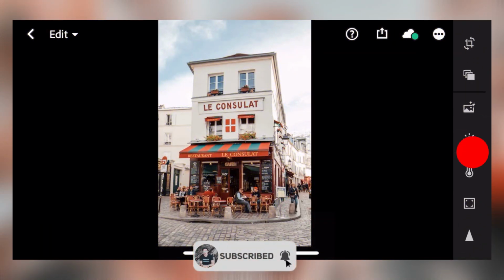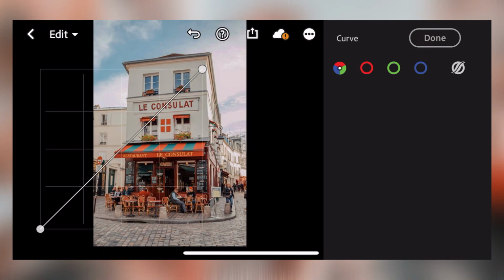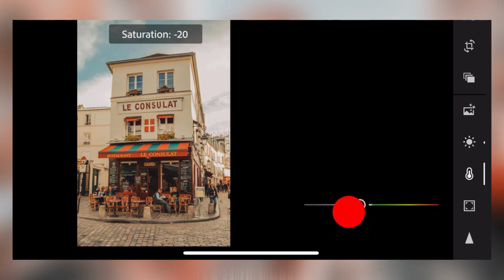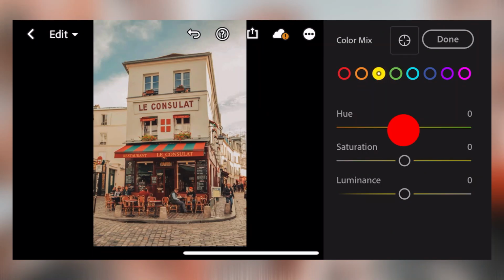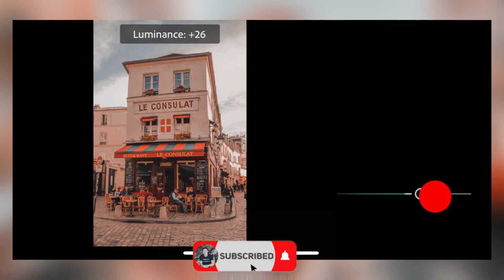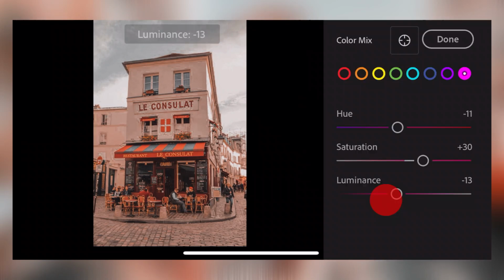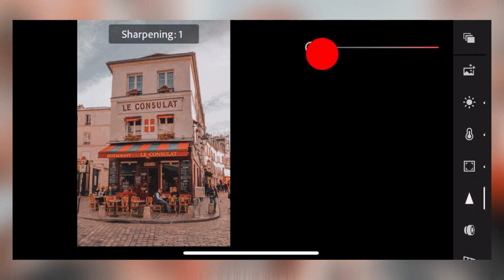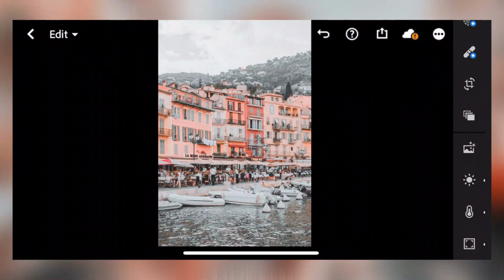Lightroom Mobile Presets Free Dng Xmp | Tangerine Lightroom Editing Tutorial | Tangerine Preset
🎁 PROMO ALERT: Get ALL MarcTutorials Presets for ONLY $10!

Buy all marctutorials presets for only $10 or 500php.

✨ In this video, I will show you how to edit Tangerine Filter using Lightroom Mobile + Premium Tangerine Preset Giveaway!  (Watch in 1080p HD)

This Preset is available in DNG & XMP format for Android & IOS. You can get this preset for FREE by following the instructions below.

➭ Watch this Tutorial in your Youtube App to get the password.

If you don't know how to Download Presets In Lightroom Mobile, Click this Tutorial

lightroom mobile soft color
lightroom presets 2019
free presets for lightroom iphone
free lightroom mobile presets 2019
free presets for lightroom mobile
lightroom editing in mobile kaise kare,
Tutorial Lightroom Android, cara edit foto menggunakan lightroom, cara edit foto ala Selebgram, cara edit foto seperti Selebgram,